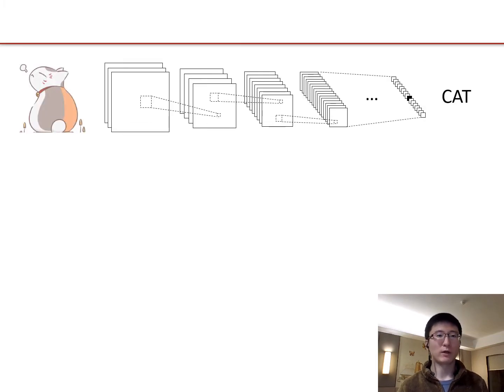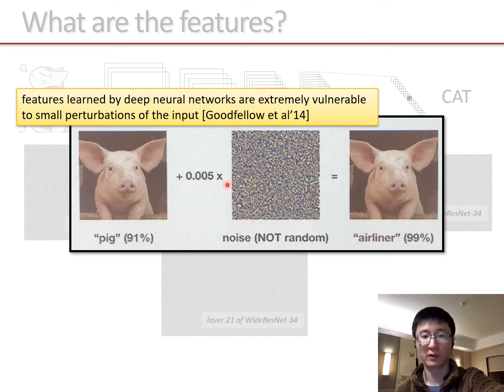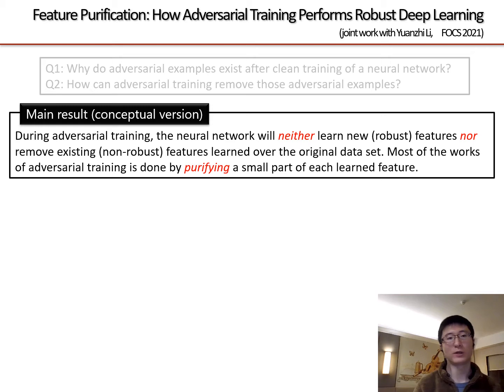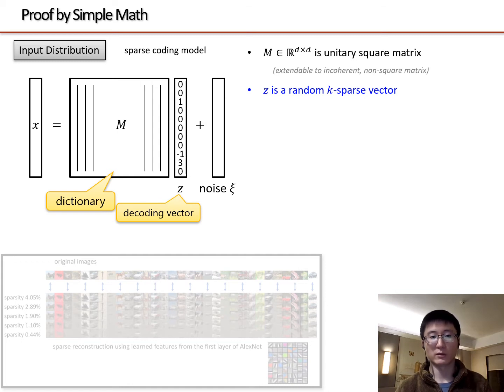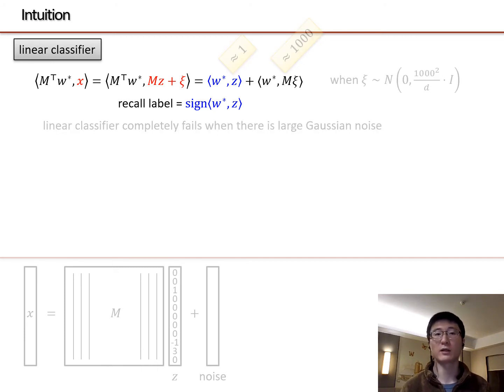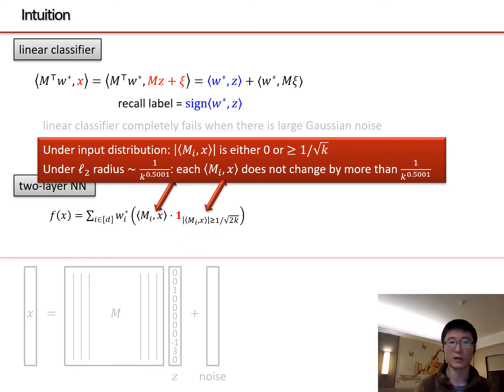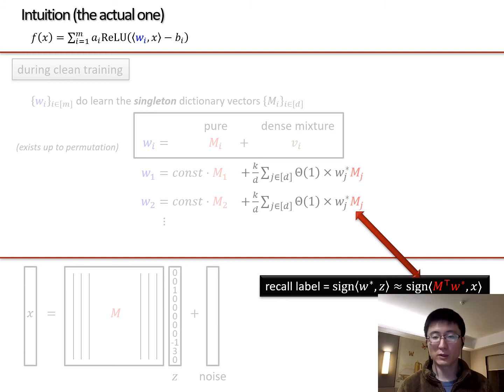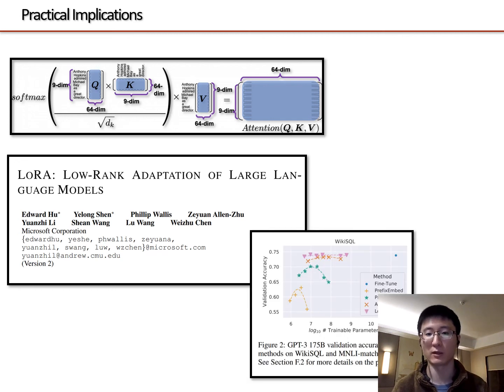Session 9A – Talk 4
Title: Feature Purification: How Adversarial Training Performs Robust Deep Learning
Authors: Zeyuan Allen-Zhu and Yuanzhi Li

FOCS 2021